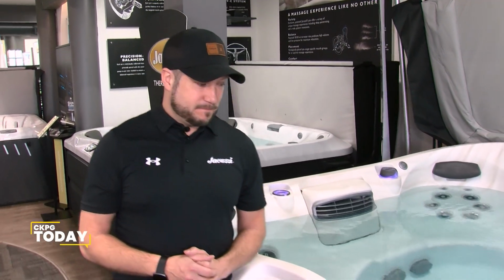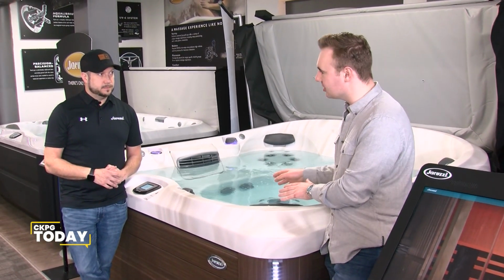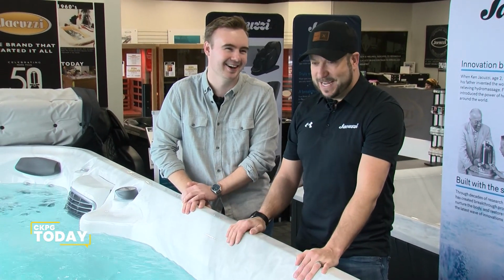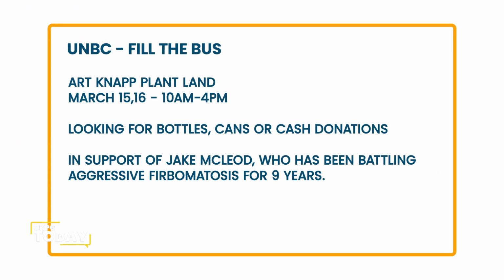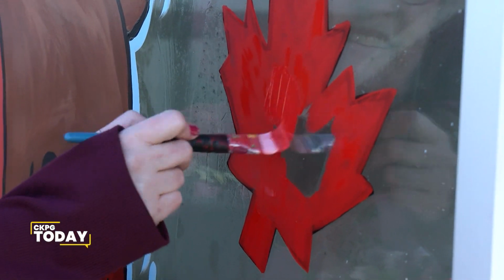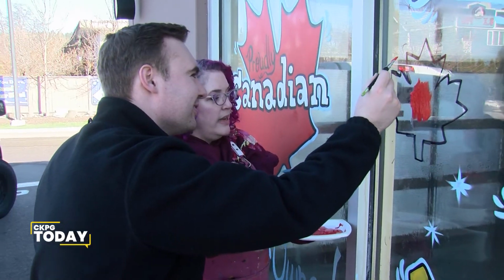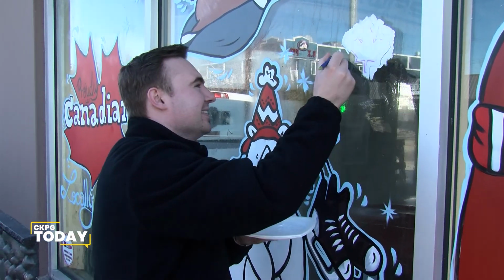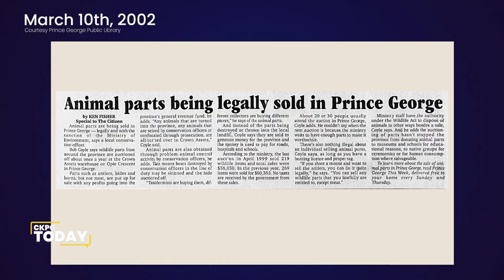CKPG Today for March 10, 2025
On today's show we visit Eden Spas Jacuzzi to learn all about the new filtration system available in their hot tubs that uses less chlorine and needs less maintenance. Plus we look ahead to the annual UNBC Timberwolves 'Fill the Bus' campaign, this year supporting Jake McLeod and his medical journey. And Caden lends a hand to help Makeup Mandy paint the latest window mural at Magic Wash.